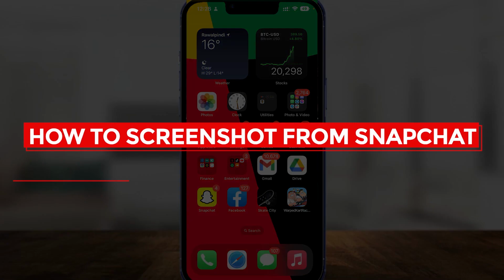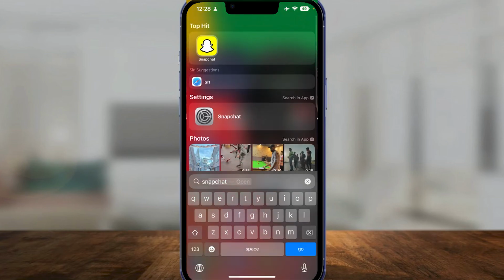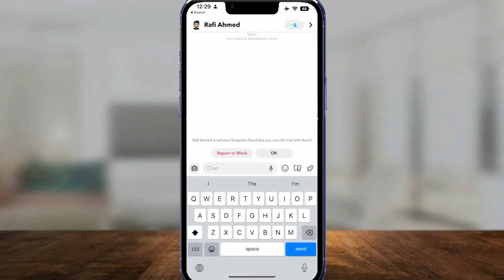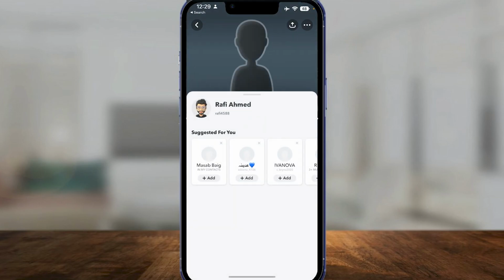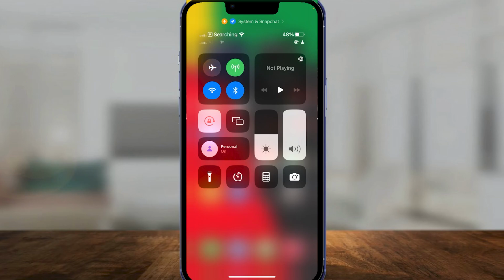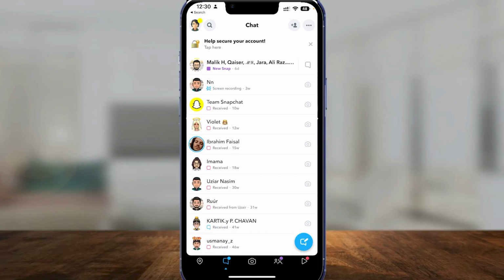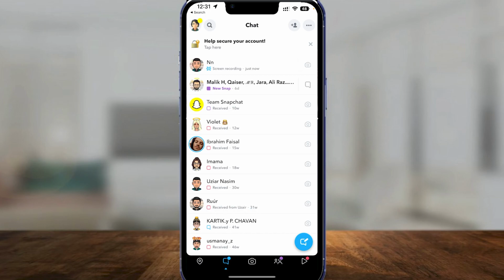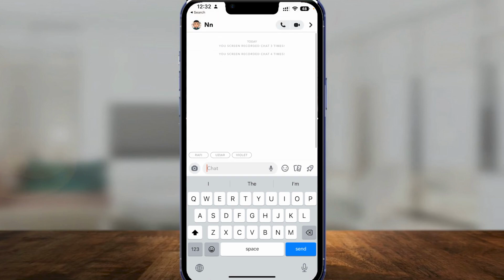How To Secretly Screenshot On Snapchat Without Them Knowing (2023)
In this video, You will learn How To Secretly Screenshot On Snapchat This is super easy to do and only takes a few minutes of your time.